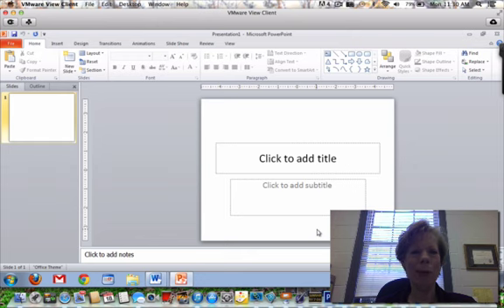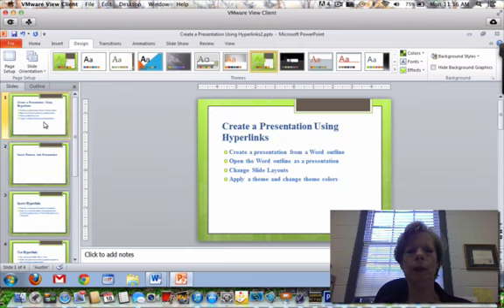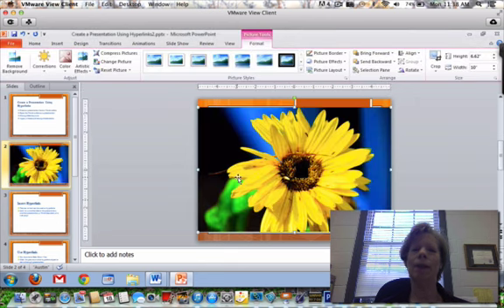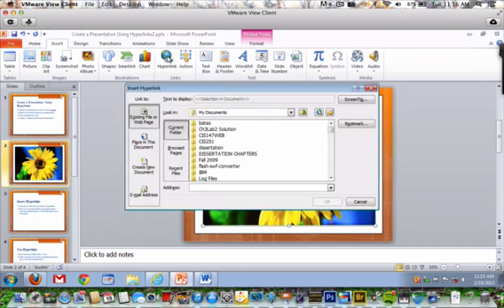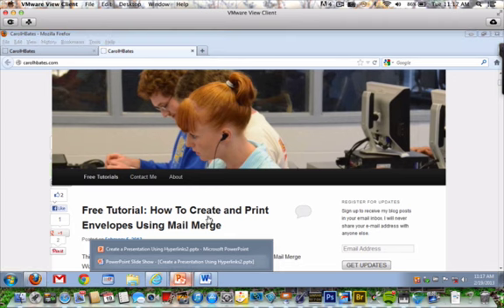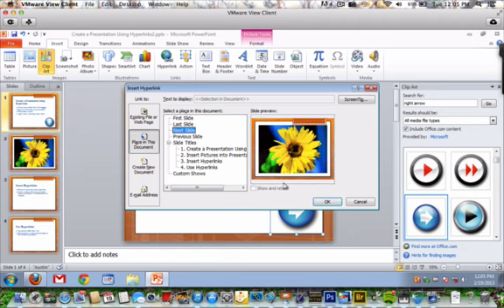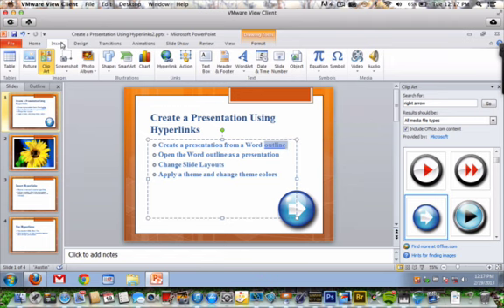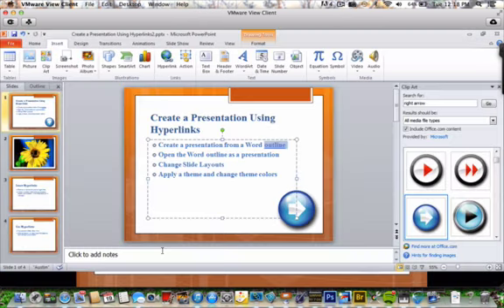PowerPoint Tutorial: How to Create Hyperlinks in PowerPoint 2010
This tutorial demonstrates how to create and use hyperlinks in PowerPoint 2010. You will learn how to insert a hyperlink to a web page, insert an action button, and link to a word document.